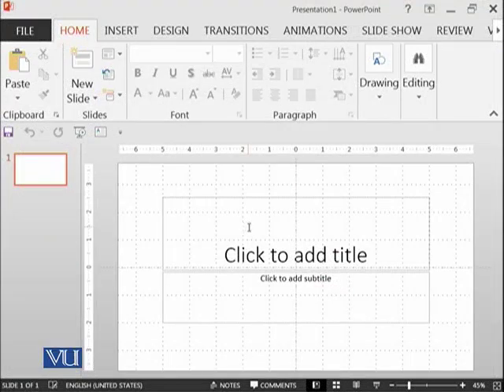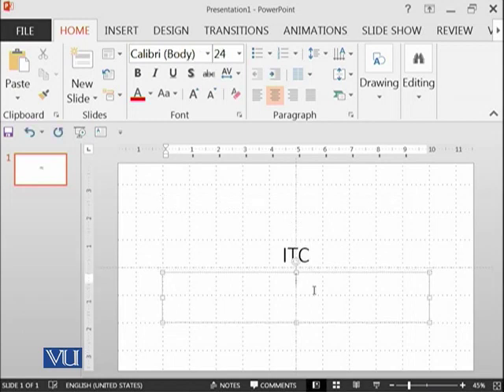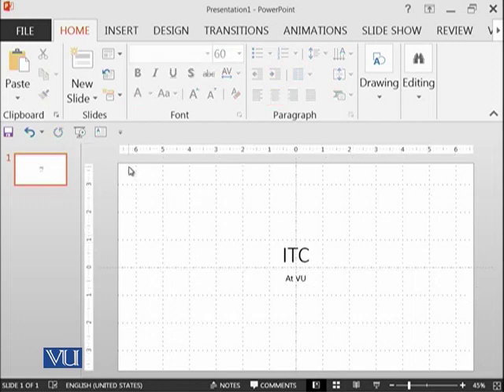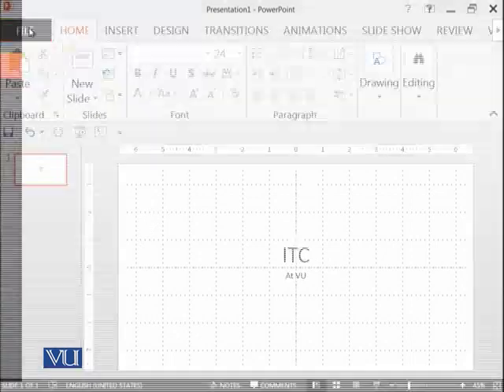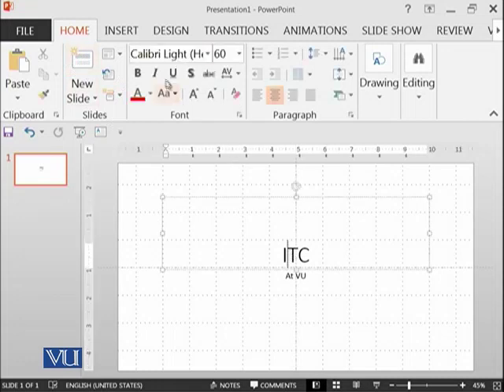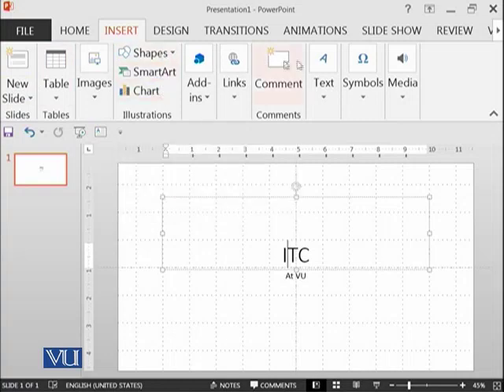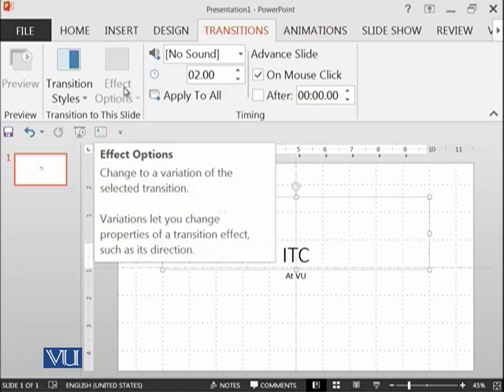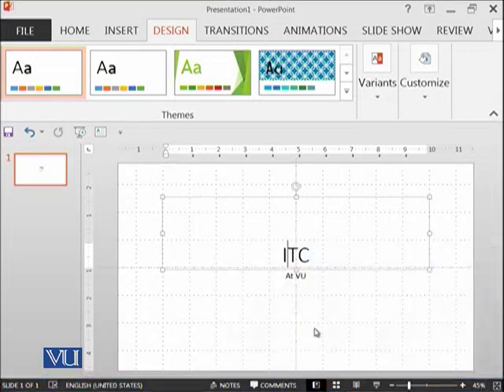CS101 Topic215 MS Power Point.